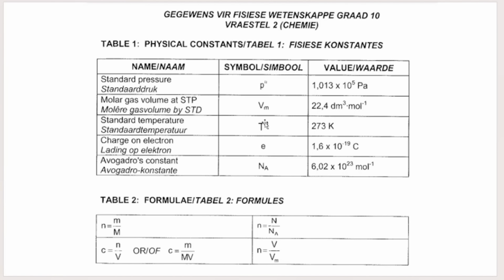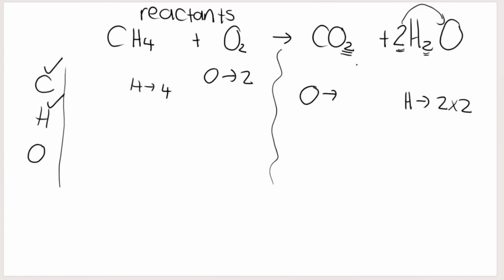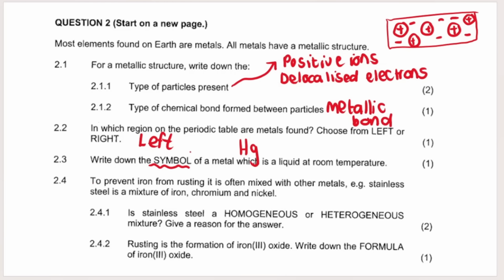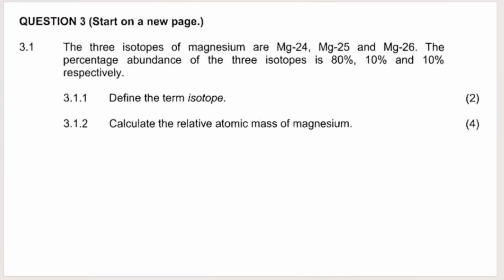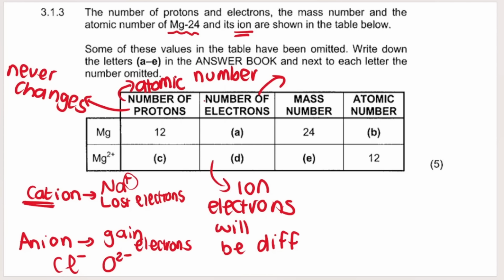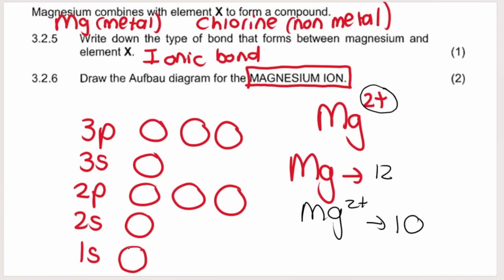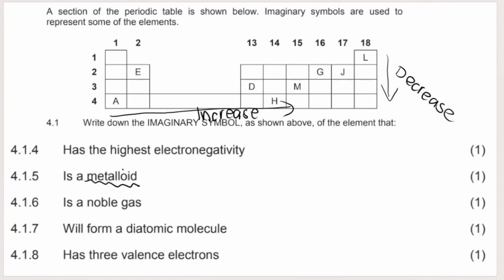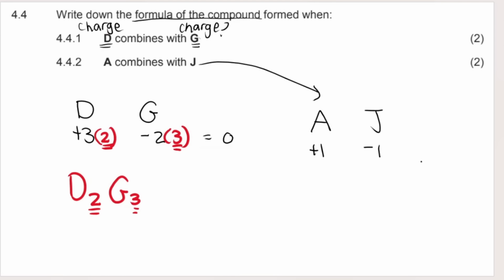Grade 10 Chemistry Exam Questions: Part 1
Exam Questions for chemistry! The periodic table, the atom, chemical bonding and matter and materials (classification of matter)! Part 2

I am a Physical Sciences and Maths teacher and I can't wait to help you more! Let me know what you want to see in the comments!